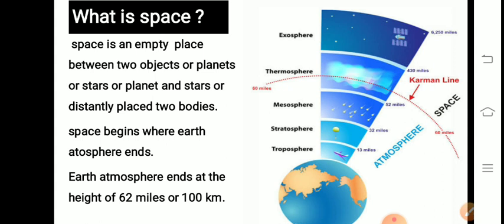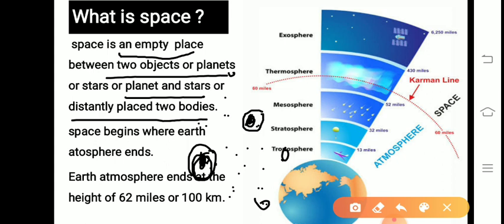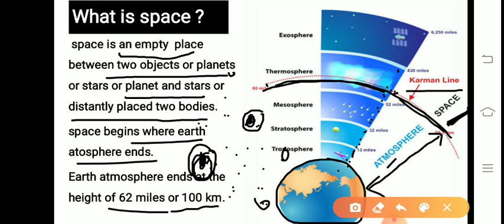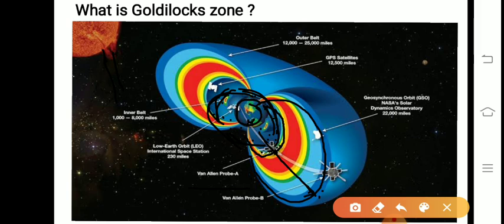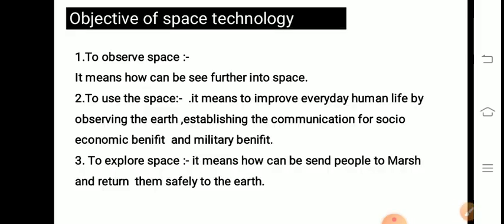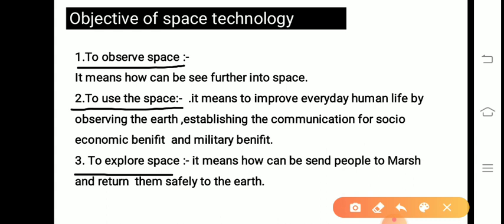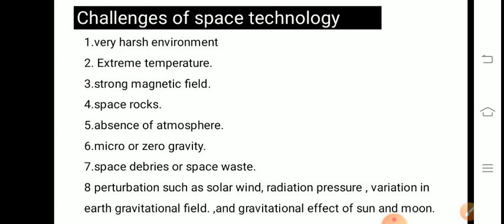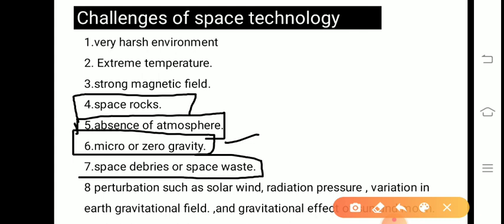"Space Technology: The Driving Force Behind the Future of Innovation"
Welcome to "Space Technology: The Driving Force Behind the Future of Innovation" video!

In this video, we explore the incredible role that space technology is playing in driving innovation and transforming our world. From satellite communications to Earth observation and beyond, we will examine how space technology is revolutionizing various industries and unlocking new possibilities.
we will take you on a journey through the history of space technology and its evolution to the present day. We will highlight some of the most groundbreaking applications of space technology, such as GPS, satellite television, and remote sensing.

We will also discuss how space technology is driving innovation in fields such as medicine, energy, and transportation. For example, we will explore how space research is leading to new treatments for cancer, and how space-based solar power could provide clean energy for the entire planet.

But it's not just about technological innovation. We will also discuss how space technology is spurring social and economic development, from providing remote areas with internet access to stimulating new business opportunities and promoting global cooperation.

Join us on this exciting journey as we showcase how space technology is the driving force behind the future of innovation. Whether you're a space enthusiast or just interested in the latest technological advancements, this video is for you.
In this video lecture you will get complete information about fundamental of space technology such as what is Space, What is Karman line , what is Goldilocks zone, what is Van Allen belt why we go in space ,What is objective of space technology and What are challenges of space tech.
This video lecture is prepared by Mukesh sir . He is teaching for civil services examination